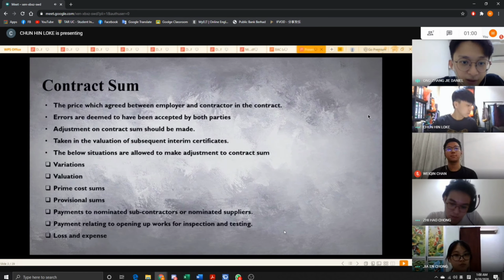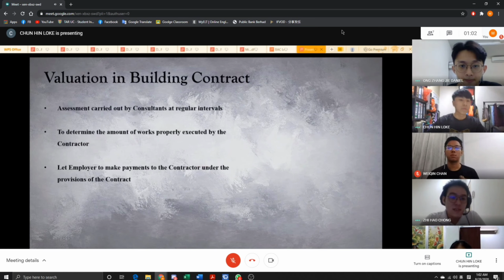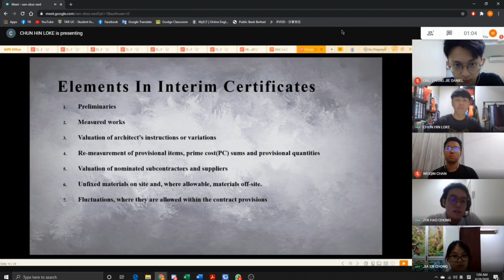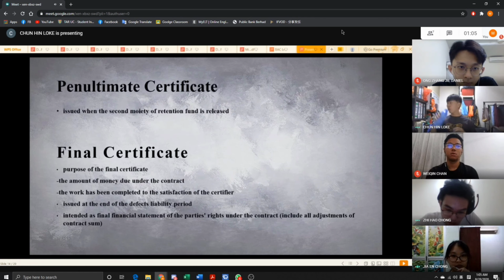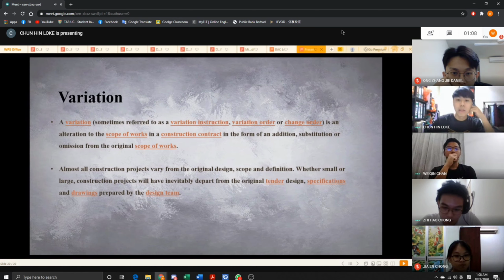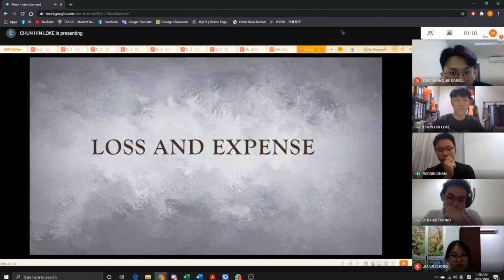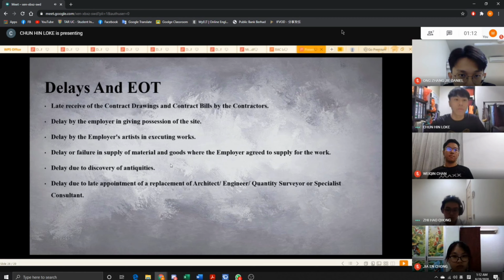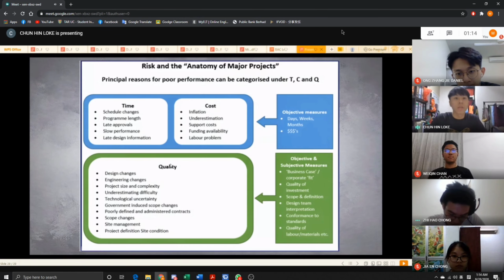"PAYMENT" DQS2 G2 SUBGROUP 5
PRESENT BY DANIEL ONG ZHANG JIE
                         CHONG ZHI HAO
                         CHONG JIA EN
                         CHAN WEIQIN
                         LOKE CHUN HIN